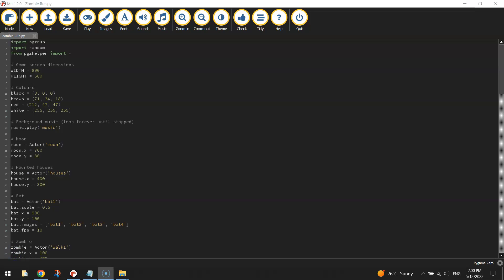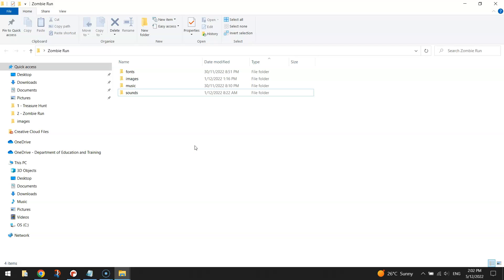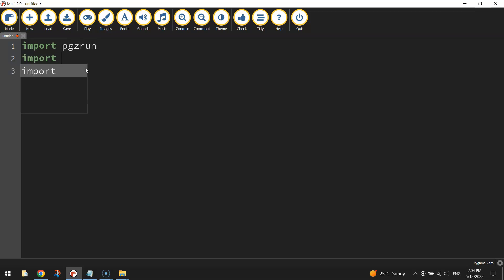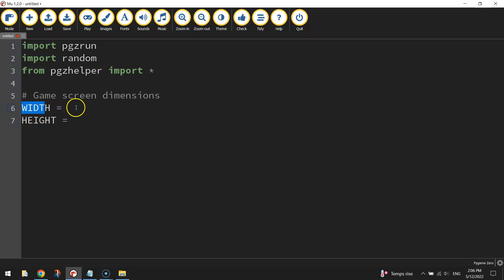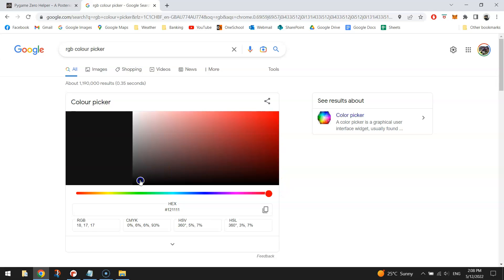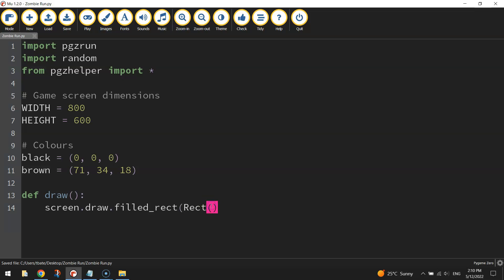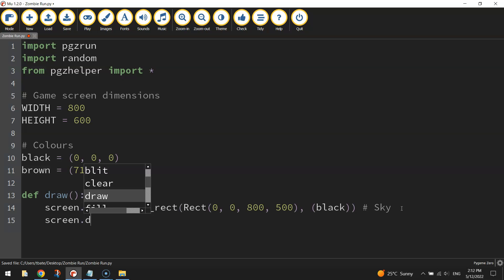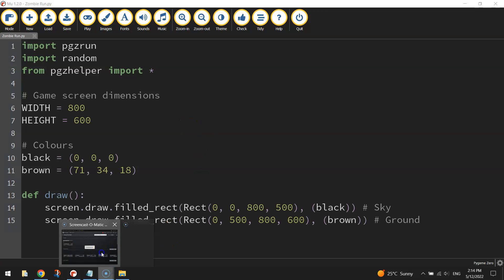PyGame Zero - Zombie Endless Runner Tutorial (Part 1/6)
Learn how to make a zombie endless runner game using Pygame Zero. This is Part 1 of 6. In this first video, we simply set up our file structure and draw a background into the game.

* Zombie (inside this pack somewhere)